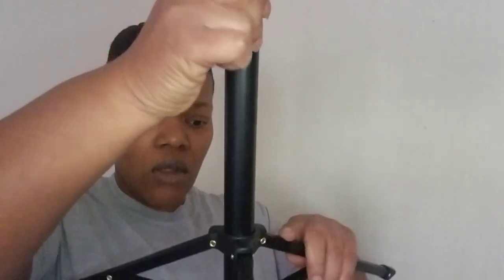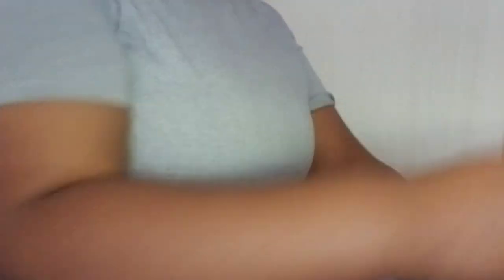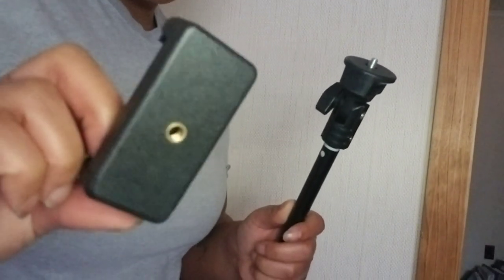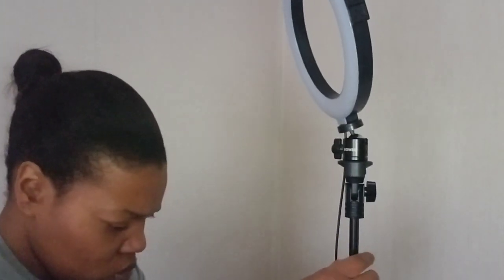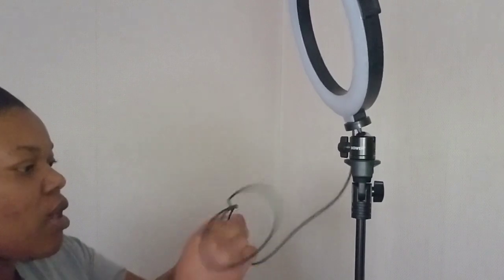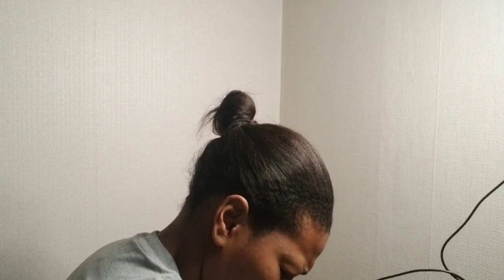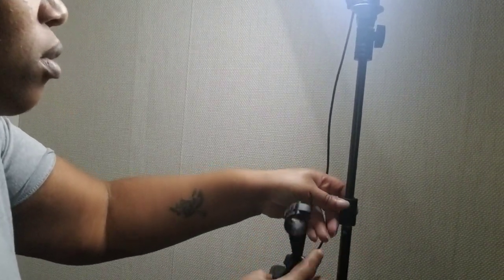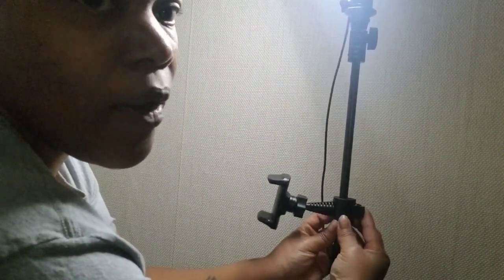Bower 8" selfie RING LIGHT STUDIO extendable tripod: TUTORIAL inexpensive Walmart ring light.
Tutorial on how to put together this tripod selfie ring light. Thank you guys for watching. Great for YouTube beginners.

Products mentioned:
Bower smart photography series
8" selfie ring light STUDIO extendable tripod with a phone holder.